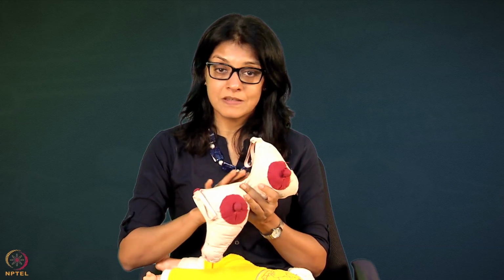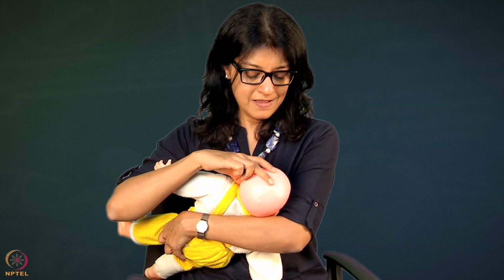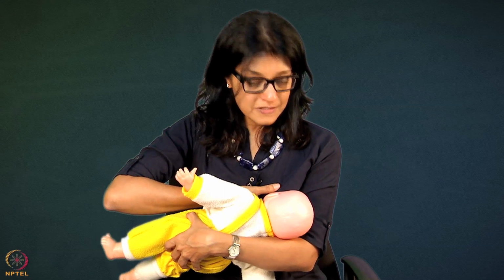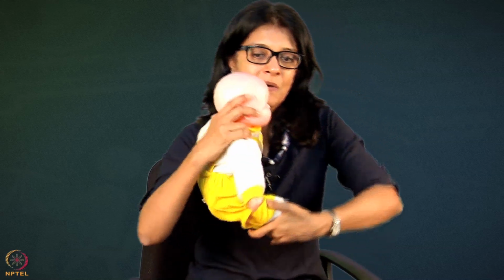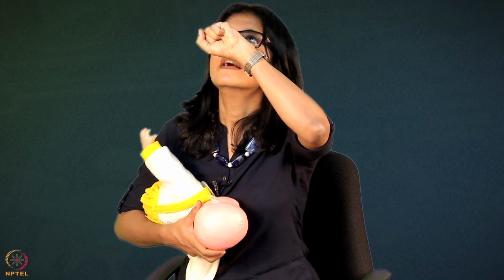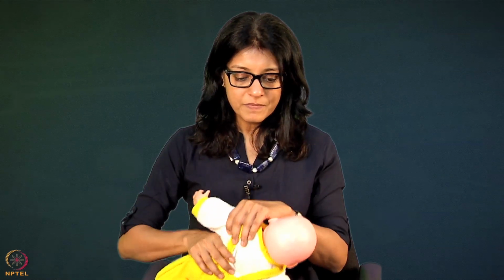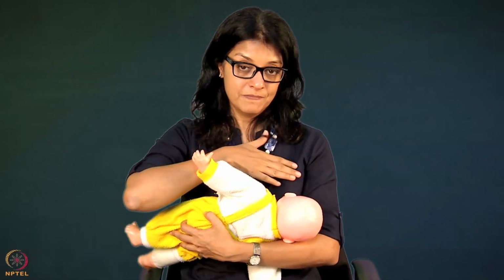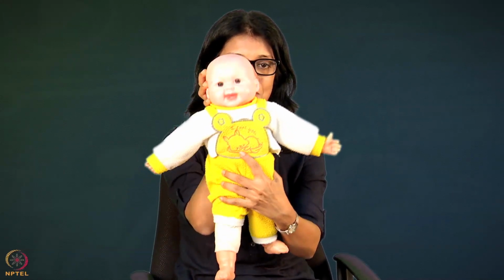Week 6 Session 5 English